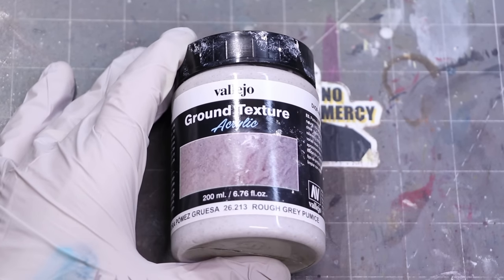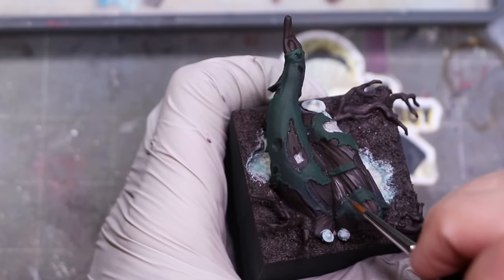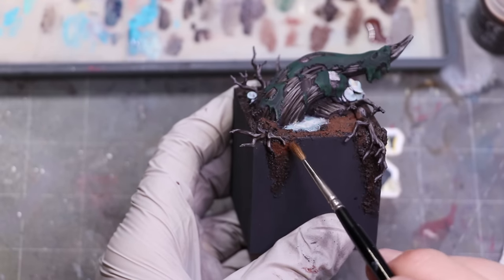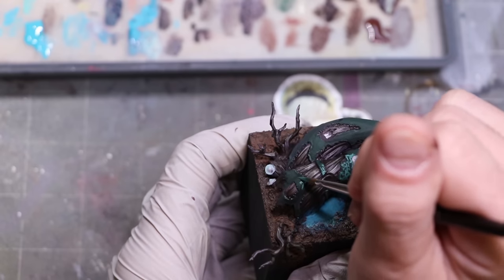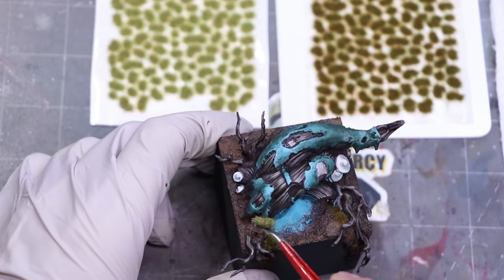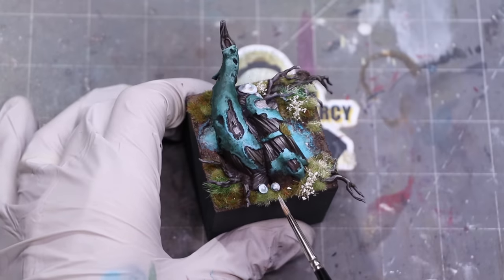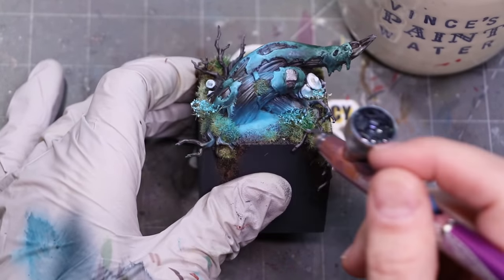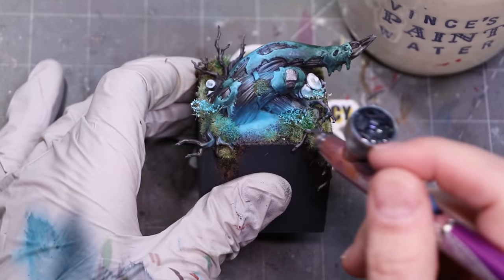How to Make Mystic Forest Bases - HC 398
In this Hobby Cheating Tutorial, I take you through the tools and paint you need to make a mystical forest base. These are great for Sylvaneth and similar miniatures that want to exist in a magical wood. Hope you enjoy!

0:00 Intro
1:04 Materials
1:36 Building the Base
3:05 Painting Basics
6:10 Adding Hue
8:37 Magic Blue
11:45 Intermission
12:15 Tuft Time
15:10 Painting Tufts
16:35 The Glow
18:40 Details
21:34 Outro